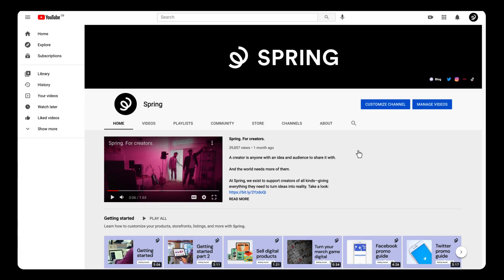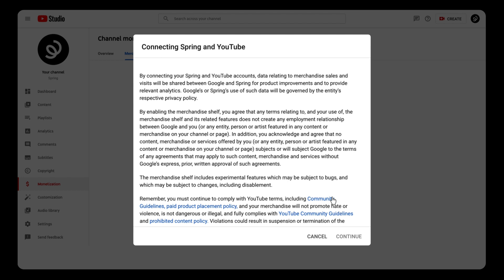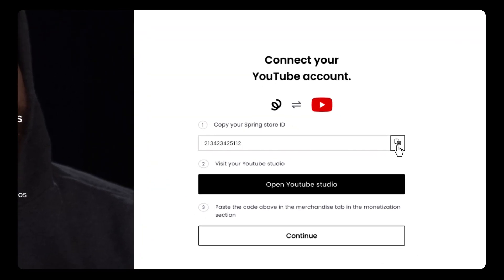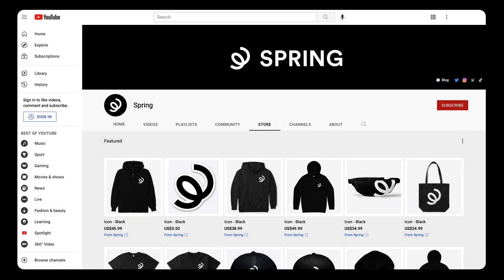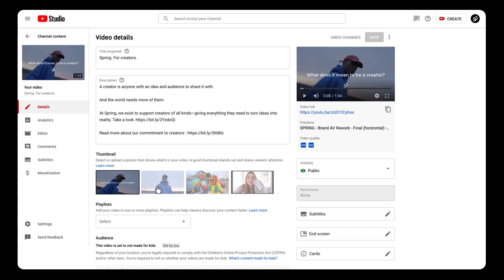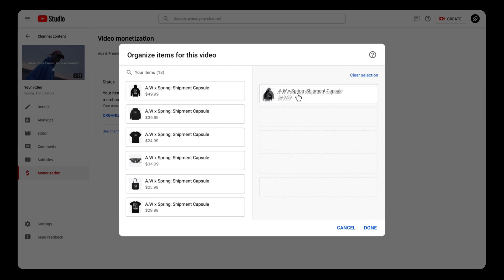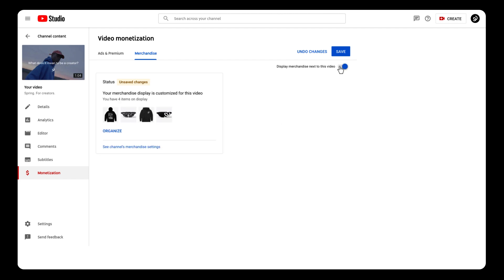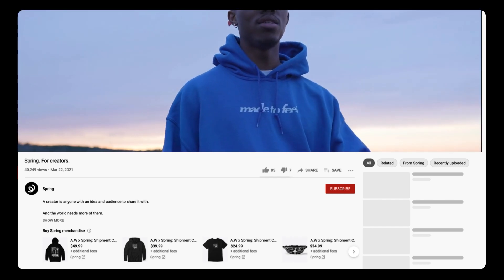How to set up your YouTube Merch Shelf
Check out this short walkthrough video showing you how to set up the YouTube Merch Shelf and start selling your Spring products from right underneath your videos.

00:00 Integrate your Spring store with your YouTube channel
01:08 Organize products on your Merch Shelf